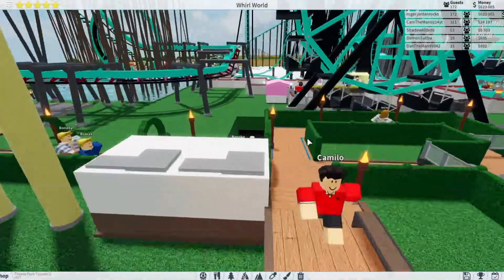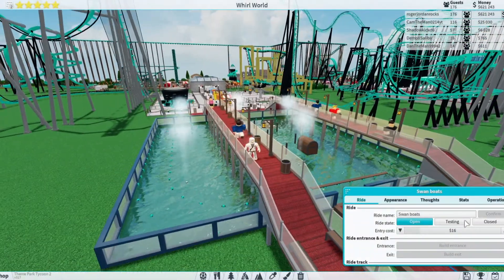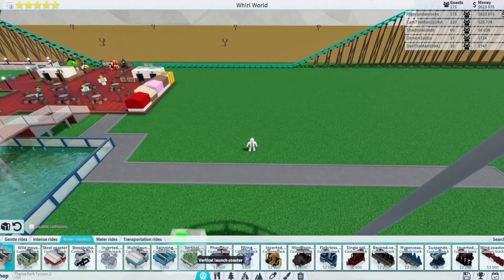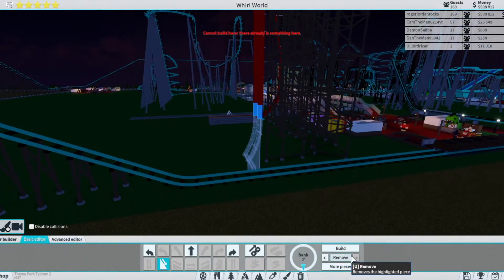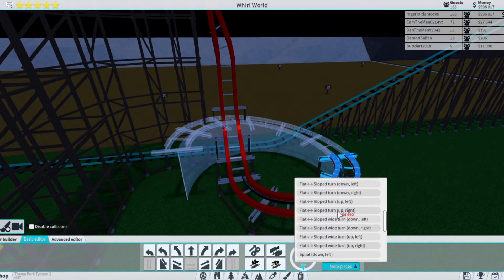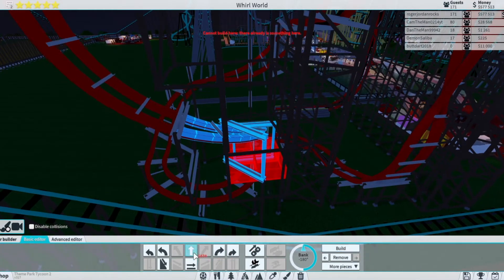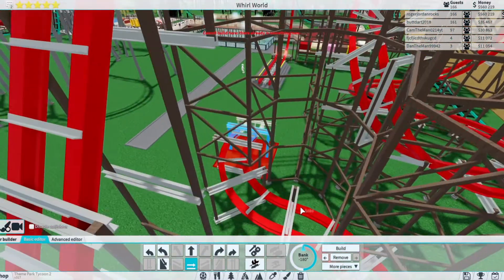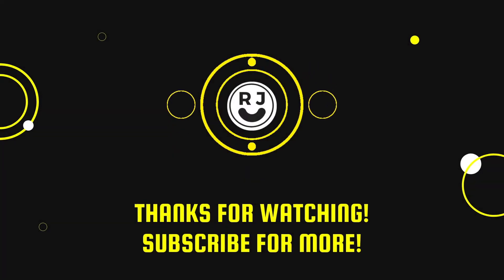HYBRID COASTER!? | THEME PARK TYCOON 2 - ROBLOX